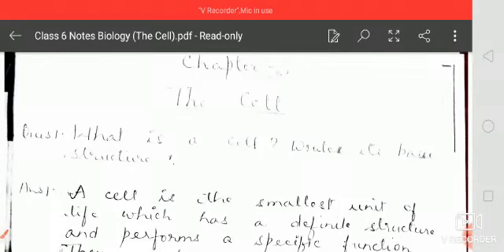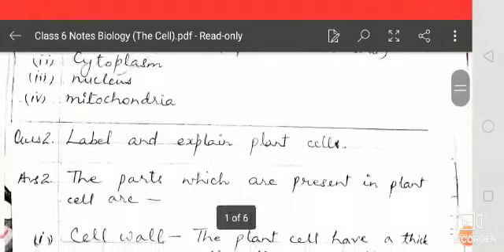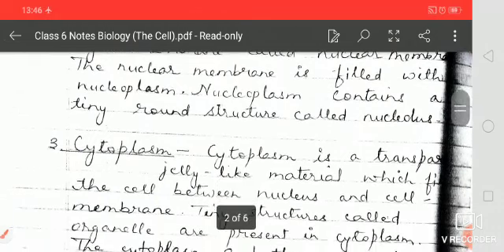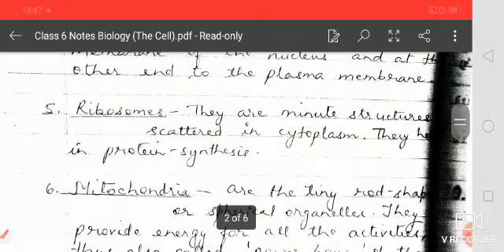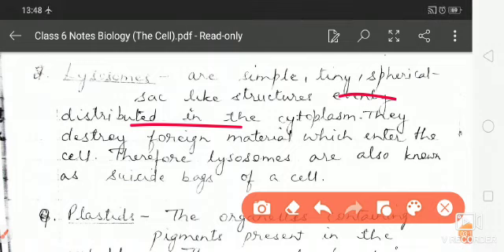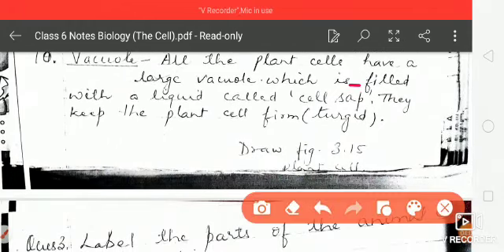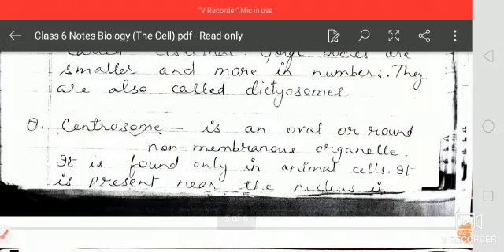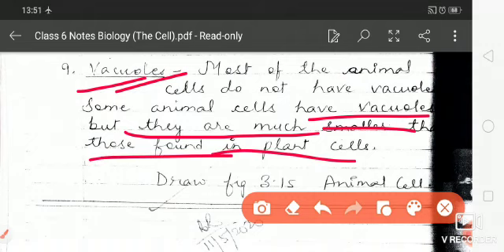Class VI Biology The Cell Notes